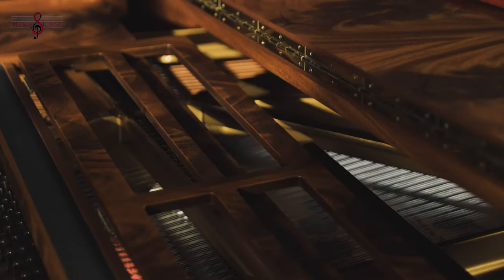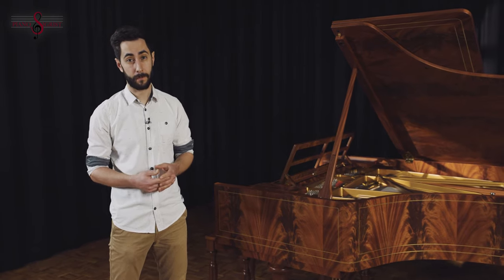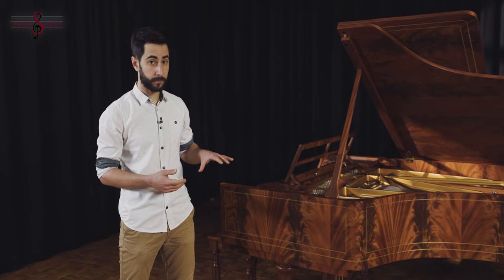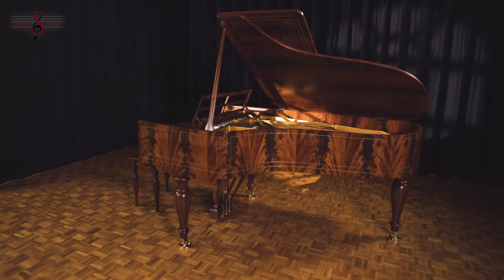Steinway & Sons No 1 Kitchen Piano Replica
In this Video we take you on a journey through time and discover the Steinway & Sons Nr.1 Kitchen Piano replica - a one-of-a-kind masterpiece that combines exceptional sound with exquisite beauty.

Crafted by the renowned piano makers at Steinway & Sons in Hamburg, Germany, this stunning replica brings to life the legacy of the original Nr.1 Kitchen Piano, showcasing the unparalleled craftsmanship and attention to detail that define this iconic brand.